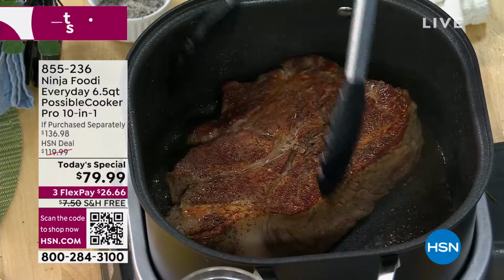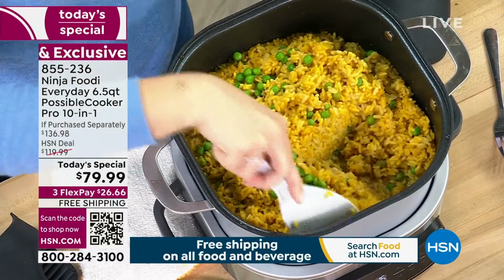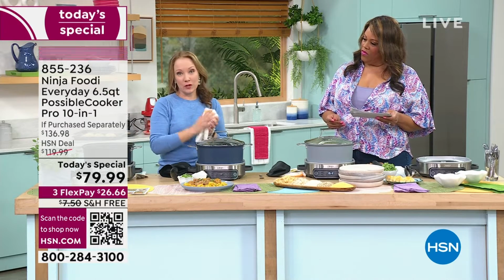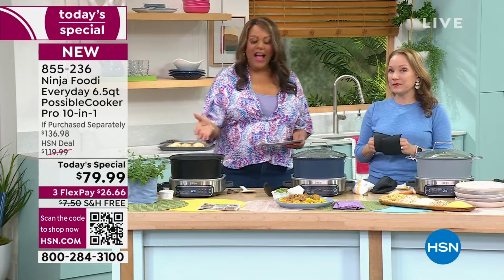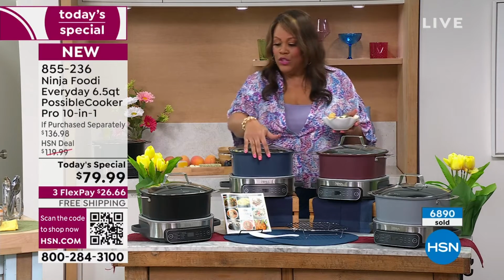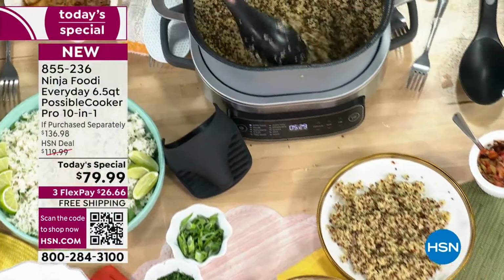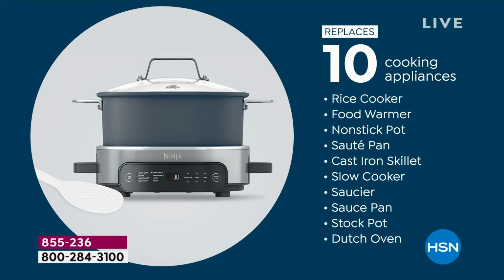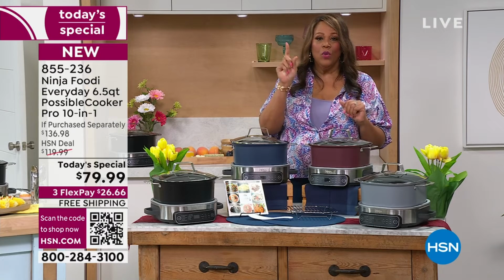Ninja Foodi Everyday 6.5qt PossibleCooker Pro 10in1 Cook...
Ninja Foodi Everyday 6.5qt PossibleCooker Pro 10in1 Cooker w/Rack

Meet the Ninja Foodi Everyday PossibleCooker Pro, the everyday multicooker that replaces ten cooking appliances and tools. Featuring a 6.5quart cooking pot that can cook up to four cups of rice, 16 oz. of pasta, or a 7 lb. roast, it's perfect for preparing delicious one pot dinners or quick, hearty sides. Choose between ten cooking functions Slow Cook, Sear/Saut, Braise, Keep Warm, White Rice, Brown Rice, Oats, Quinoa, Steam and Pasta. It's fast and simple toss all your ingredients into the cooking pot, set your desired function, and come back to a flavorful, hasslefree meal. The compact design fits easily on your countertop, and it's designed with cooltouch handles on the base for easy transport. Includes 14 recipes.

    6.5 qt. Cooking pot
    Cooking base with handles
    Glass lid (oven safe)
    Rice spoon
    Roast rack
    User guide with 14 recipes